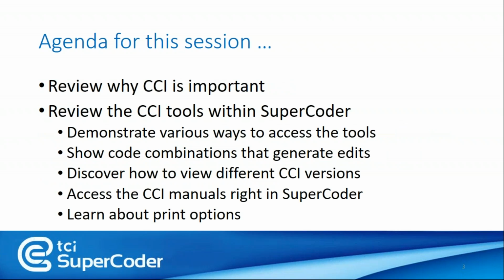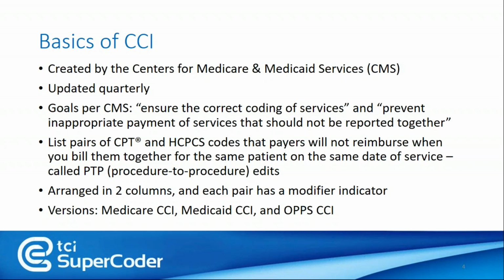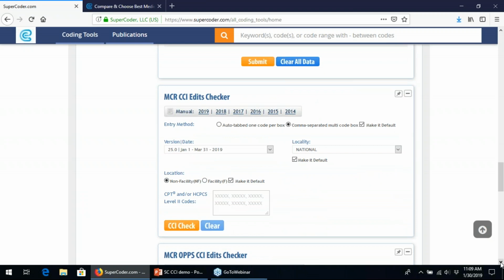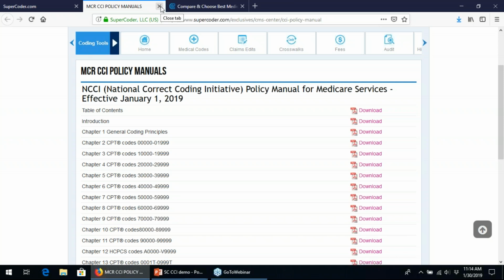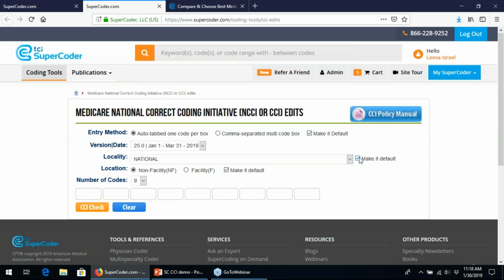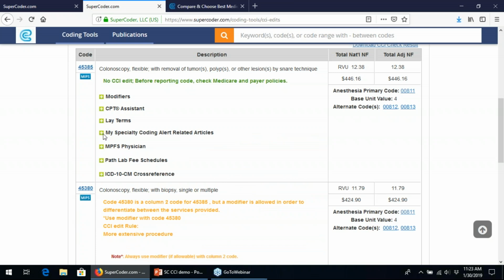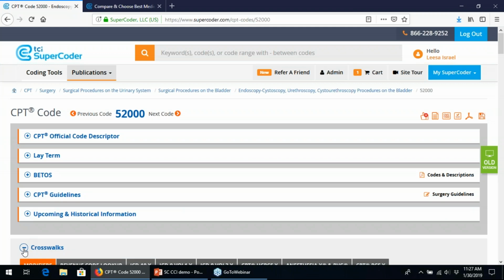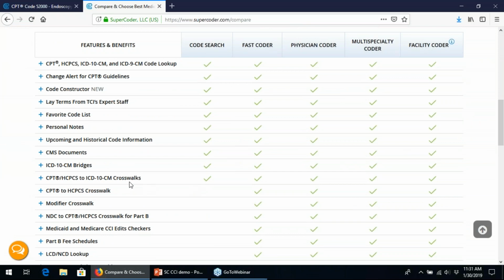Using TCI SuperCoder’s CCI Edit Tools for Medicare and Medicaid - Medical Coding Webinar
We’ll be covering the ins and outs of using TCI SuperCoder’s CCI edit tools. You’ll get to see both our Medicare CCI tools and our new Medicaid CCI tools. We’ll go over areas like how to access past and current versions of edits, how to use color-coding for fast identification of modifier indicators, and where to find same-page fees and RVUs for Medicare.

If you already use our CCI tools, this demo will show you how to make the most of them, like how to check CCI edits on your code’s details or range page. If you’re considering using our CCI tools in the future, you’ll get to see the tools in action so you’ve got a clear picture of how they can help you.